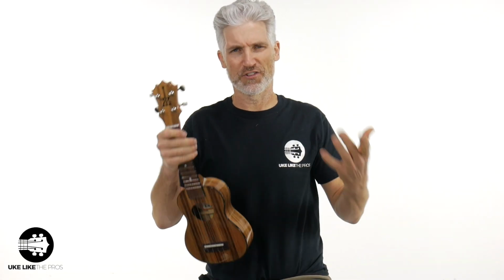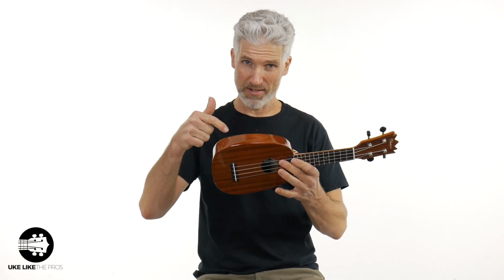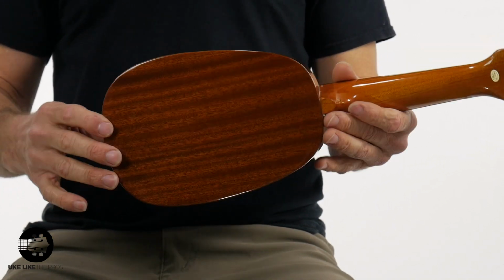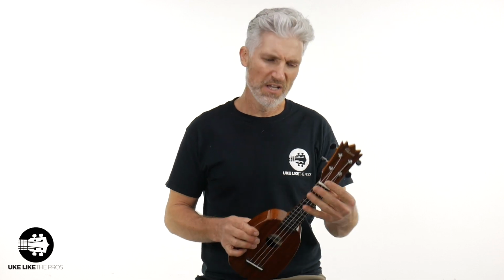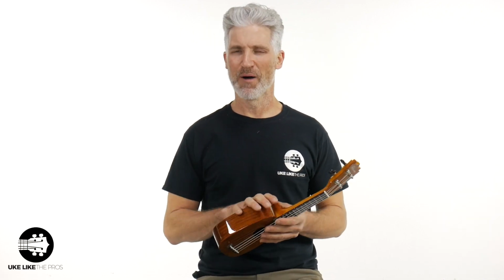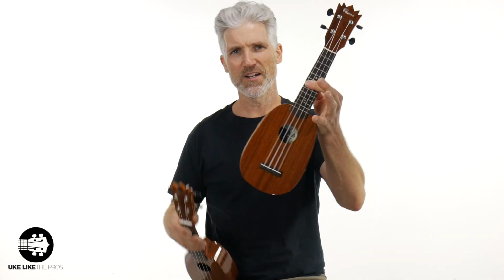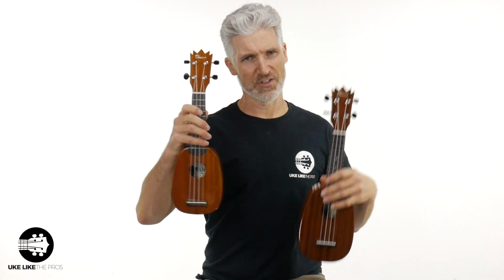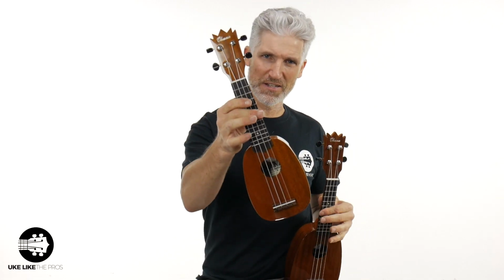Smallest Ukuleles On The Planet!! Ultimate Ukulele Buying Guide!!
Hey guys!  in this video I'm going to show you the Smallest ukuleles on the planet! Because yes, they exist and they are pretty cool! This is a series of videos I'm doing so... activate that bell notification, you don't want to miss it!!

All the products mentioned on the video below:

- 01:18 Ohana TPK-25G Pineapple Sopranino Ukulele
- 03:29 Ohana TTPK-25G Pineapple Sopranissimo Ukulele
- 05:13 Difference between both and why would you need this?

You can find these and other amazing ukuleles at my store, the #1 Ukulele Online Shop!

4) READY TO BUY A UKULELE?

6) ARE YOU INTERESTED IN GUITAR?

Terry